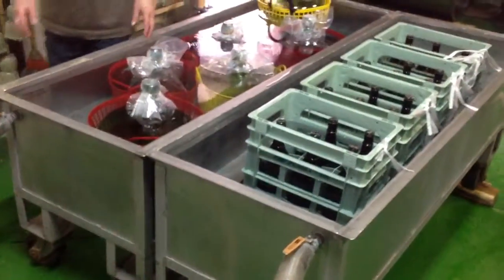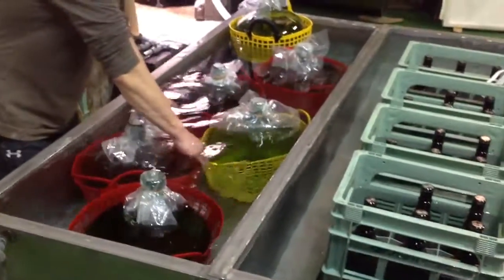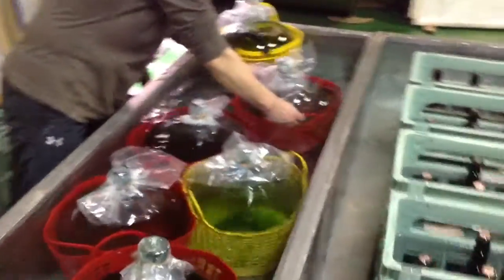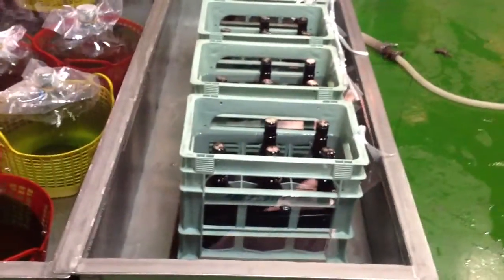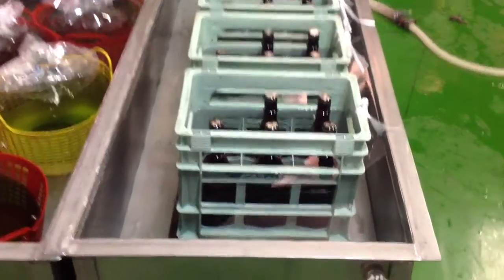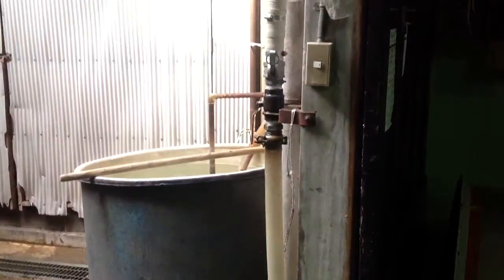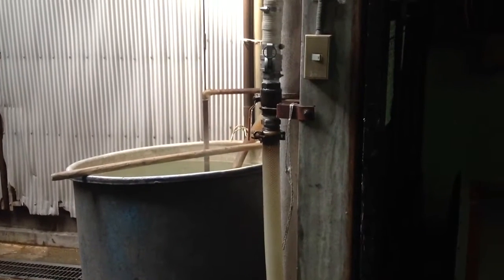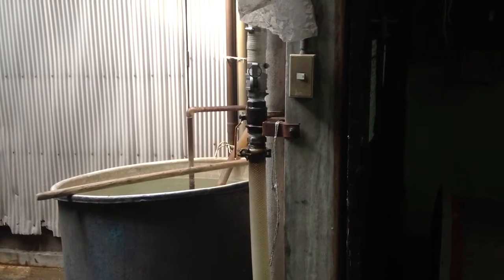Pasteurize sake. The Japanese were pasteurizing 300 years before Louis was born.